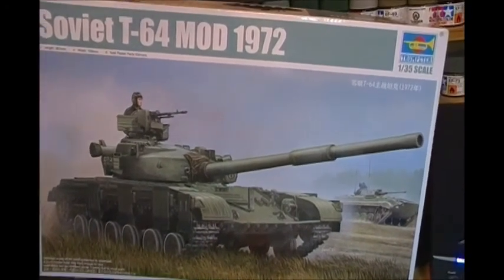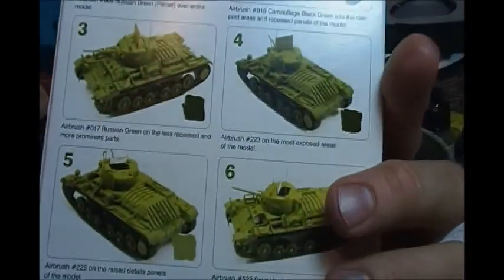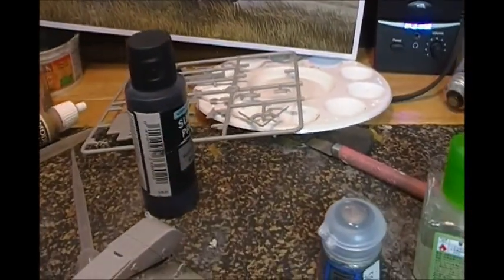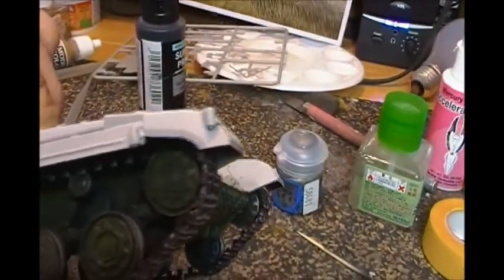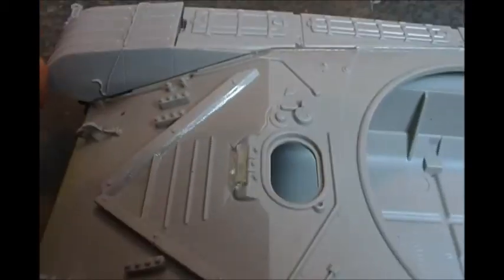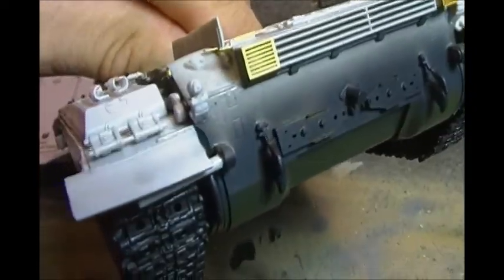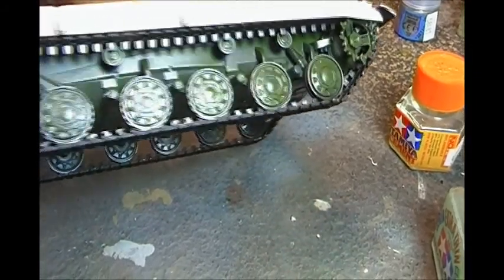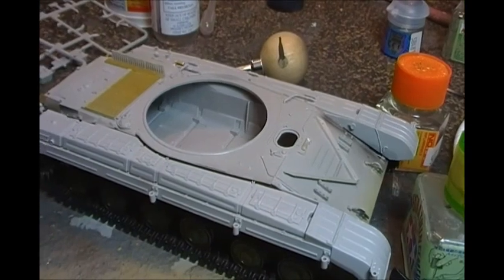T64 Update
Trumpeter T64 Model 1972.  This kit has a couple foibles but is highly recommended.